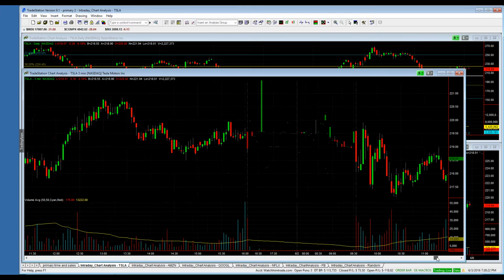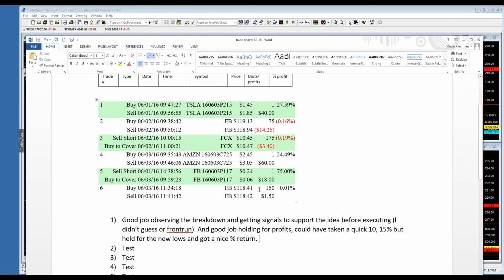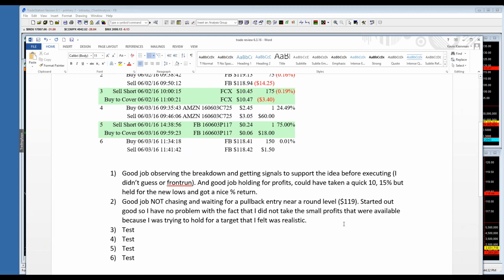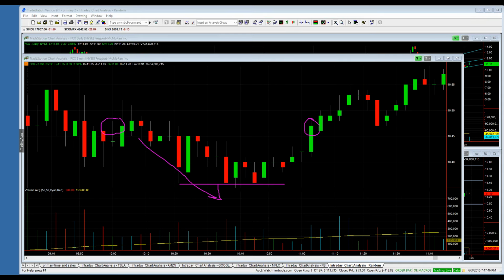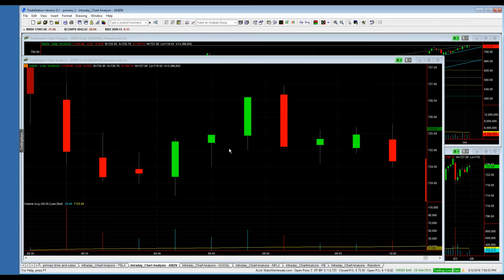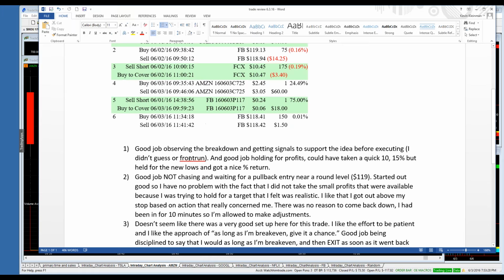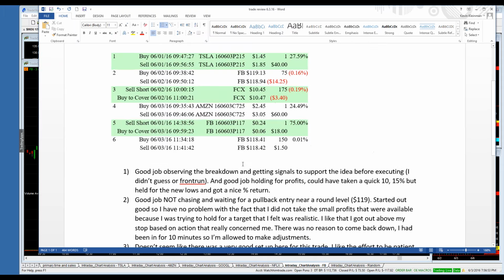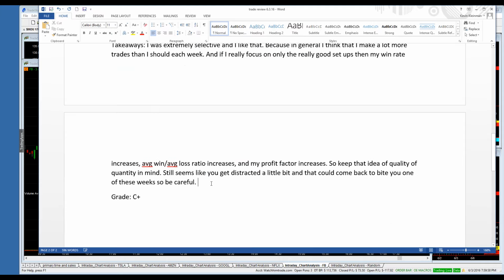Week In Review: Day Trades From 5/31-6/3/16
One of the ways I practice becoming a better trader is by reviewing  the trades I made over the last week.

In this video lesson I analyze every day trade from the trading week of May 31-June 3, 2016. You will see me analyze my entry and exit point, and critique what I did well and could have done better.

If you want to see me make these trades in real time, then sign up for a 15-day trial to Watchimtrade.com. I share my screen and audio feed and show you exactly what I am doing with my own money.

I communicate the criteria for every trade I make before I enter, leaving you with enough time to follow along if you'd like. Or you can simply learn from my discipline and preparation. I communicate a stop loss, target price, and reasoning for every trade.

I am the only fully transparent trading service out there, come see for yourself!

My site has been reviewed by one of the best Trading Review websites, read what they had to say

Questions? Comments? Feedback? I'd love to hear from you!

I encourage you to ask questions or leave feedback in the comments below!